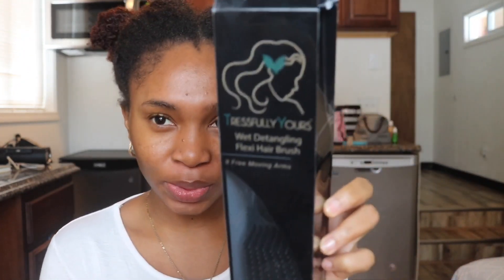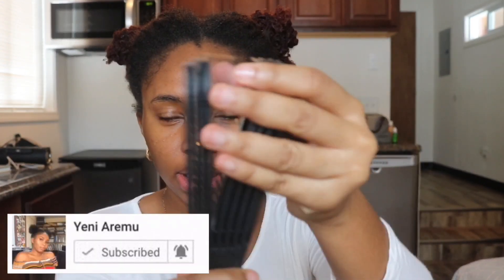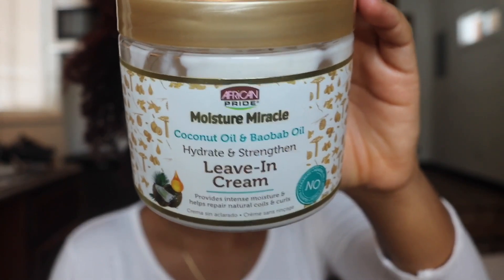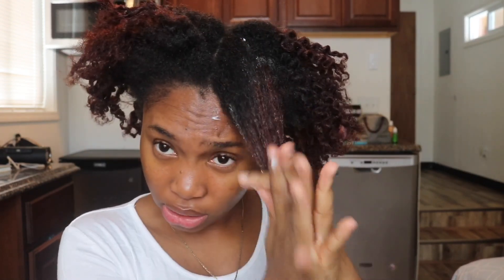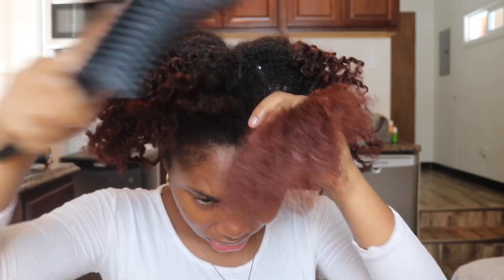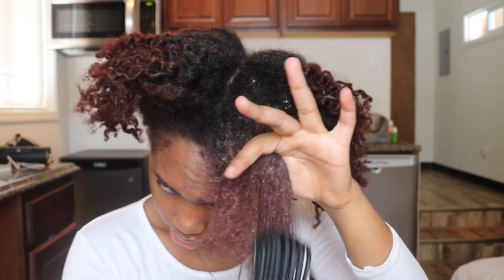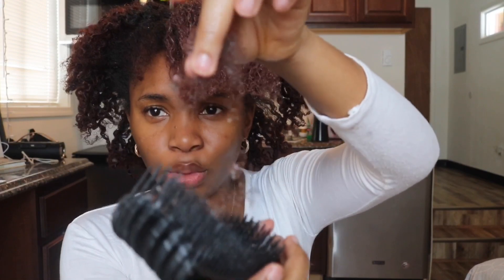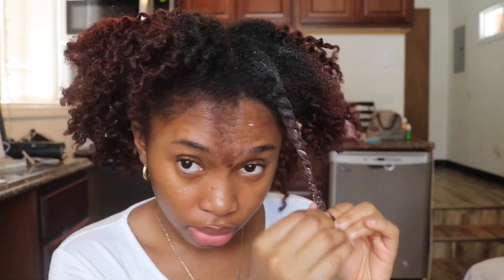I TRIED A CHEAP DE-TANGLING BRUSH & THE MOST SHOCKING THING HAPPENED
NEW VIDEOS -  FRIDAY 7PM & TUESDAY 8PM
                           All time GMT - 1
*P.s : Sorry about the background noise! I live in the city 😘
Hello hunnies!! I tried this 10 detangling brush on my 4c/4b hair and the most shocking this thing happened, the brush made me confused on my natural ha

Remember that you are beautiful and strong 💪🏻! Do not let anything deter you. 🖤
Hair  : Low porosity,
           Fine strands
           High density / Low Density
           Type 4c hair ( Maximum hydrated hair)
Big chop : Nov 2016
Last Major cut : Feb 2019
Colored : 6 April 2019
Skin : oily

Snapchat username: blaq_aby

I’m Yeni Aremu
I’m  Nigerian  and Ghanaian ( so I can definitely not pick sides in jollof rice war)
Camera - Eos 750D
Light - Natural room light / Ring light